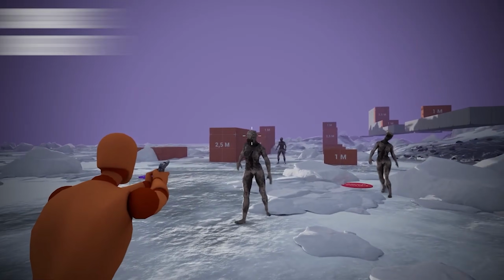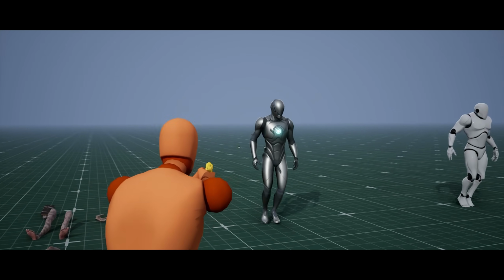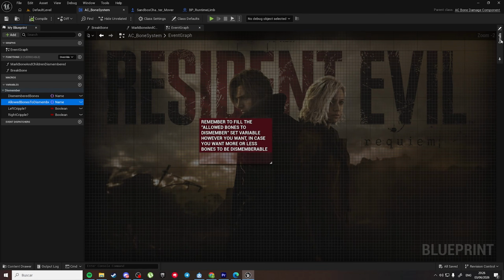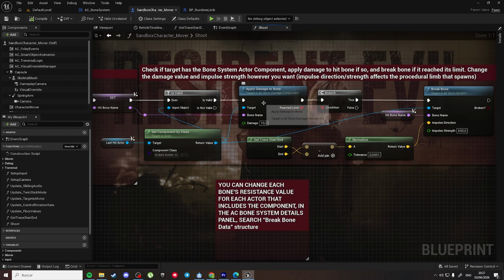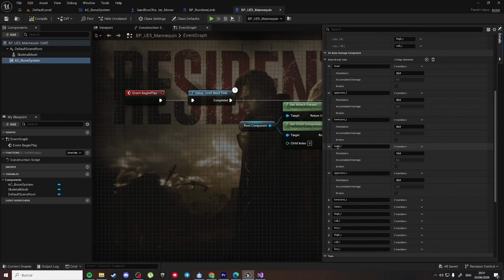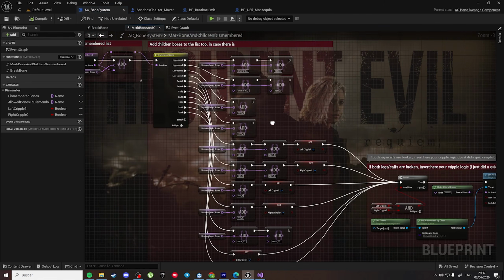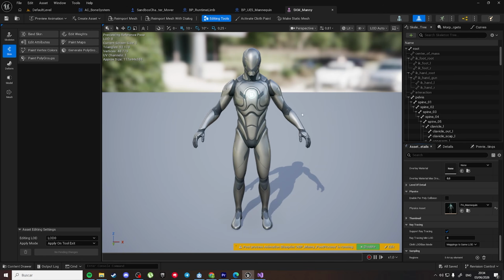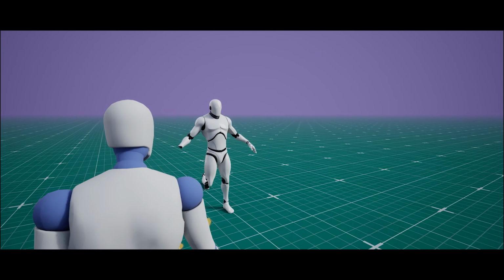UE5 Procedural DISMEMBER System! | C++ & BLUEPRINTS | Files in PATREON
Hey guys! Today I bring to you a procedural dismember system I made from basic Mover template, and using C++ exposed to Blueprints.